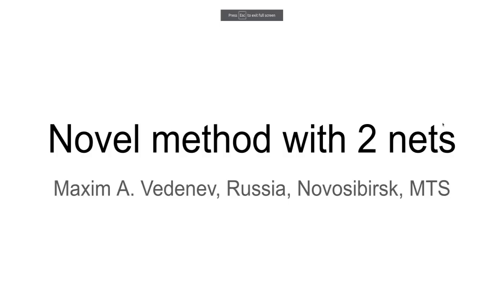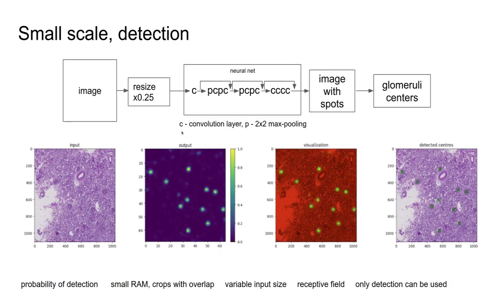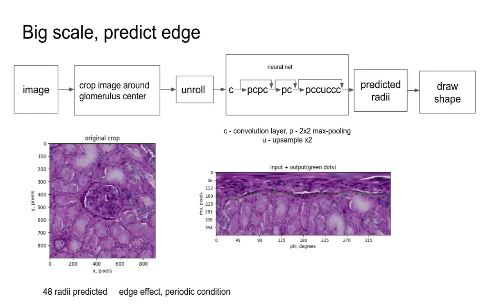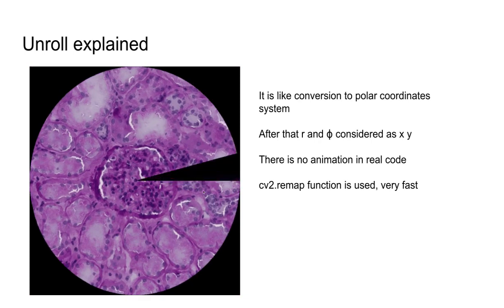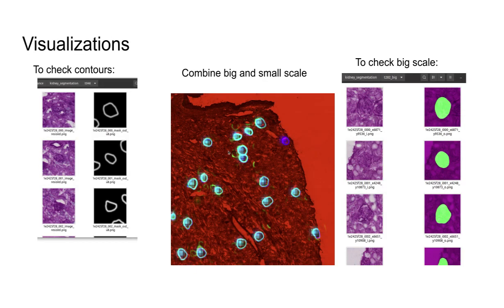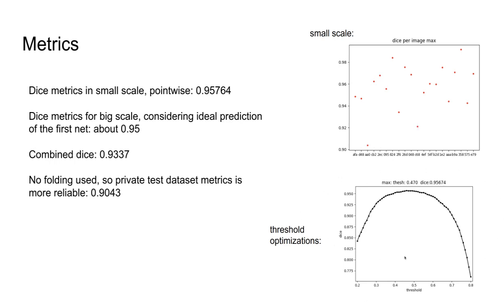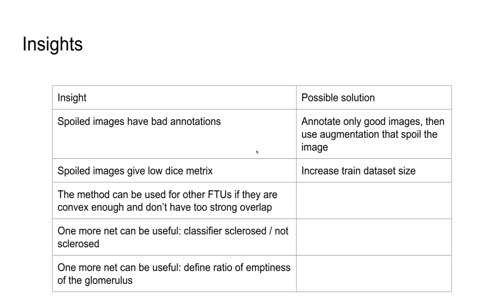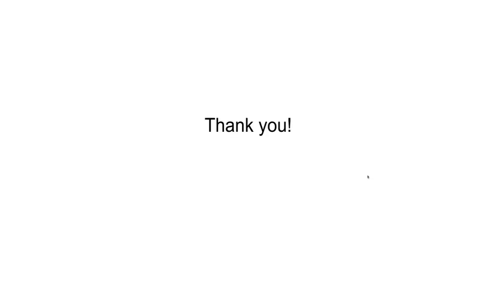Kidney segmentation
It is my solution for kidney segmentation.